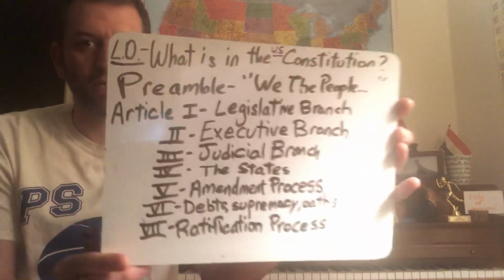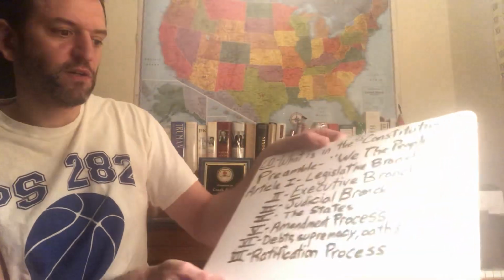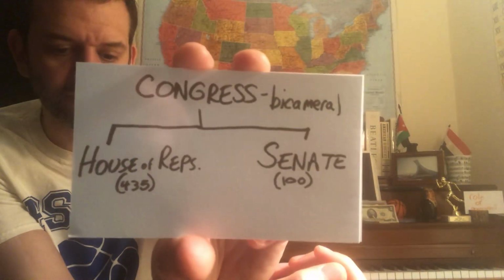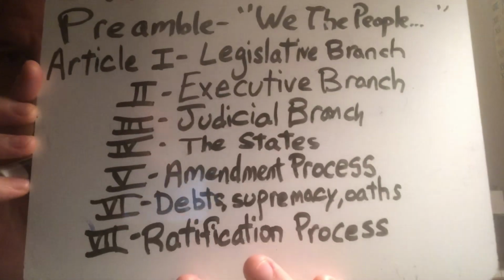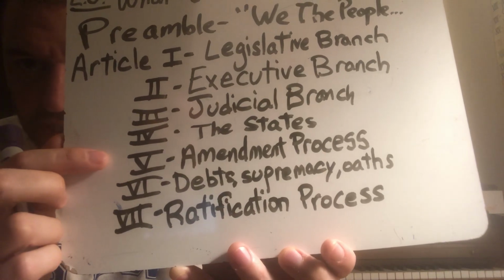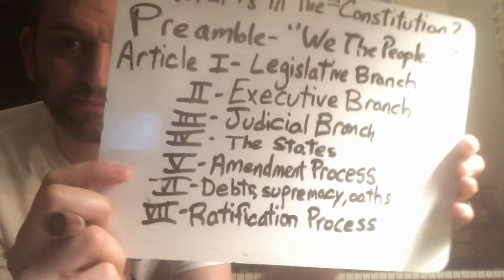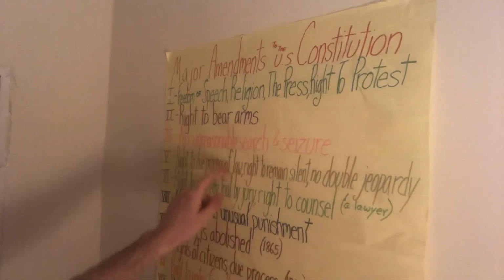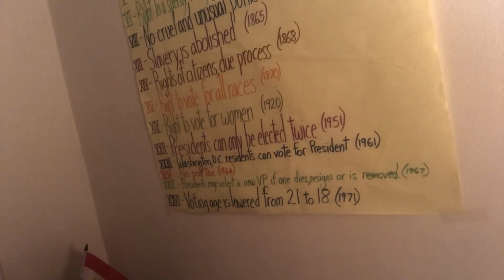#9 - Brief Introduction To The US Constitution